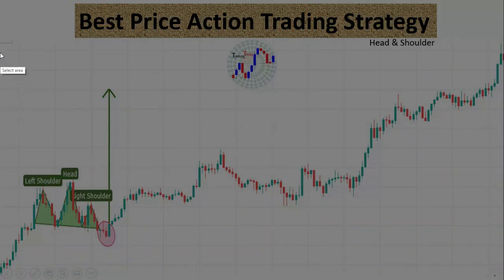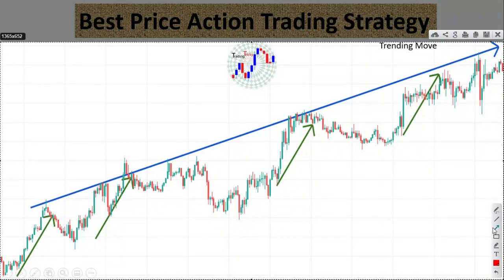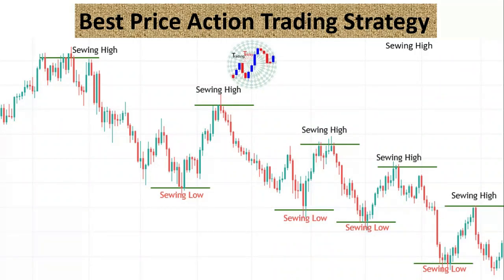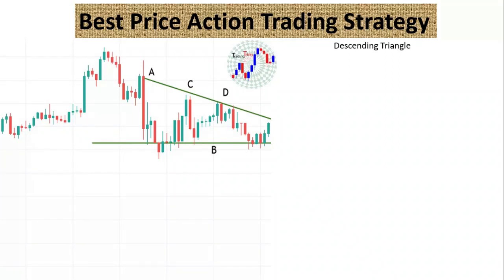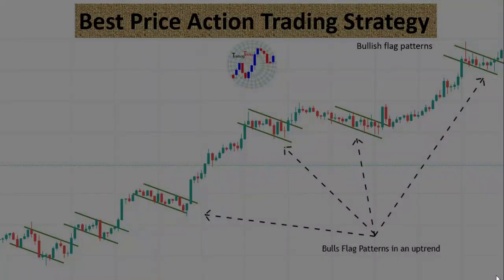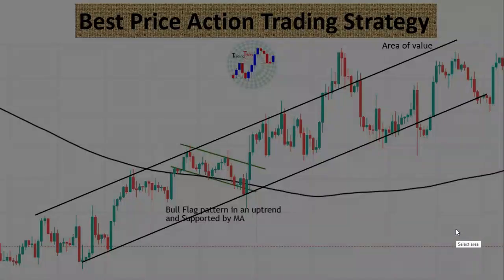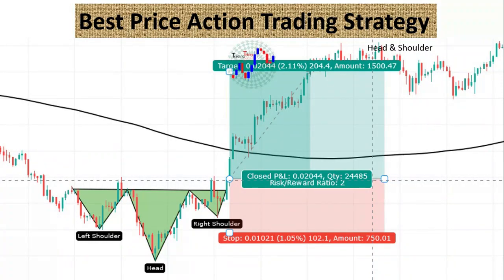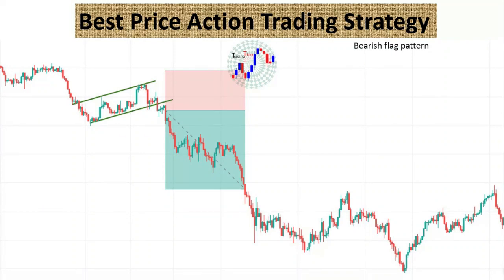The Essential Guide to Chart Patterns | 100% working on Forex & Binary Trading